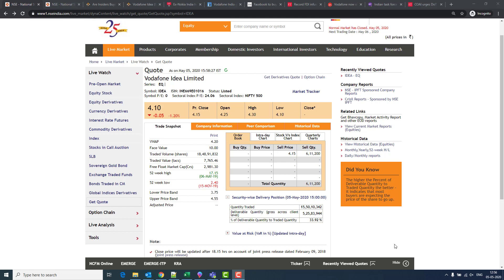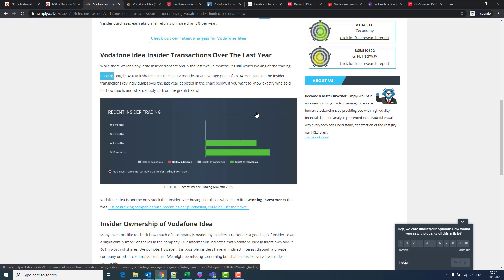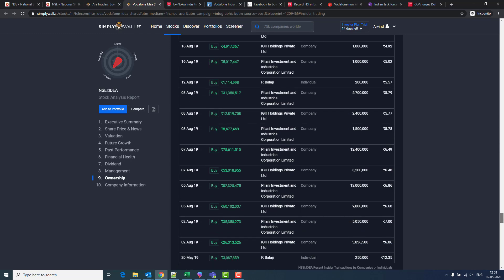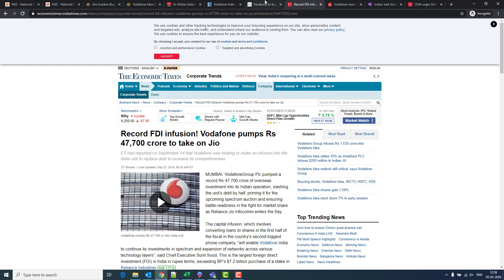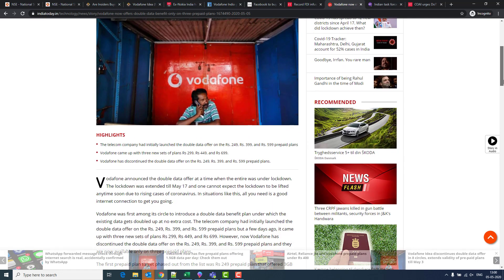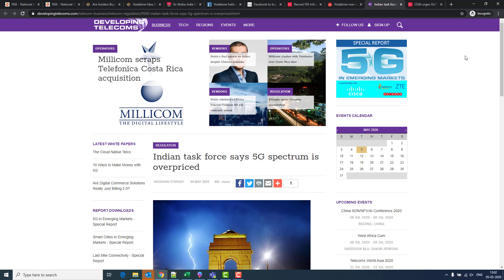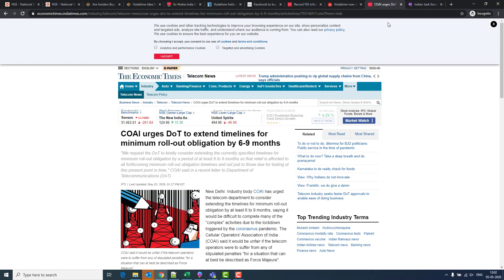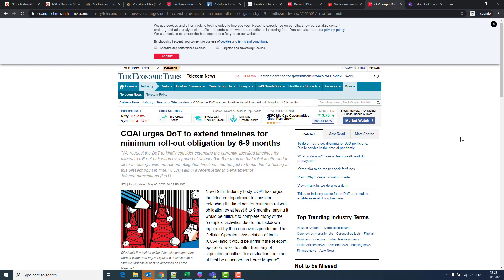Vodafone Idea Important news |Share Latest News|Vodafone Idea Share Price|Vodafone Idea Share Target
I am a Professional Trader And Trainer Who Has 10+ Year Of experience In Stock Market but Purpose of this channel is to give knowledge of stock and stock market behave . Based on analysis we identify the short term or long term target of share.
This channel just give information based on analysis and identify the target for given sort or long term .

VODAFONE IDEA SHARE NEWS | VODAFONE IDEA SHARE ANALYSIS |SUPREME COURT DENIES TO ACCEPT SELF ASSESSNMENT | WHAT ANALYSIST SAY | AGR RELEIF

how to pick multibagger stocks, technical analysis, technical analysis tools, how to learn technical analysis, technical analysis tutorials, technical analysis videos, bollinger bands, pivot point video, what is pivot point, rsi full form, pivot point video, rsi tutorial, macd secret, pivot point secret tricks, macd secret tips, how to master macd indicator, how to use zerodha for technical analysis, how to use zerodha for intraday trading tools, fundamental analysis vs technical analysis, what is more important fundamental analysis vs technical analysis, myths about fundamental analysis vs technical analysis,

The recipient is advised to read the information carefully before making any investment.
Investment of any stock based on our analysis is their/investor own risk .

This channel providing education purpose only.